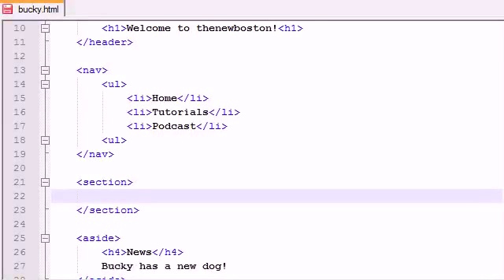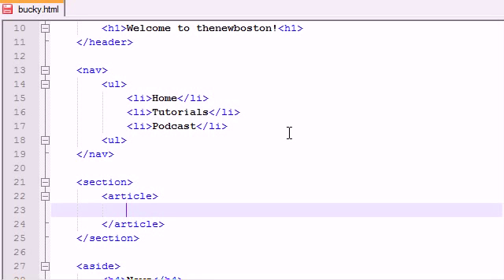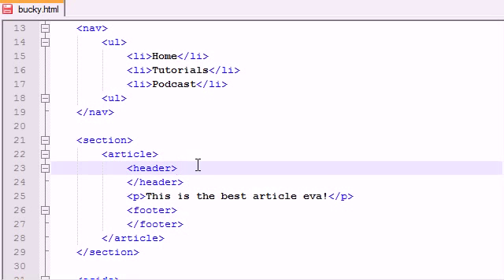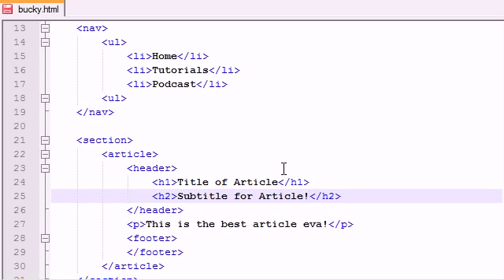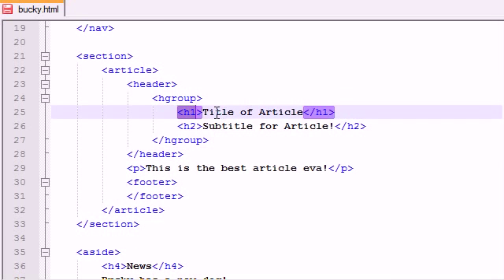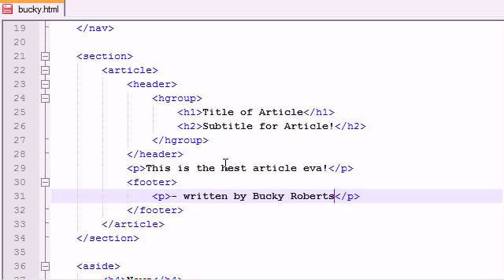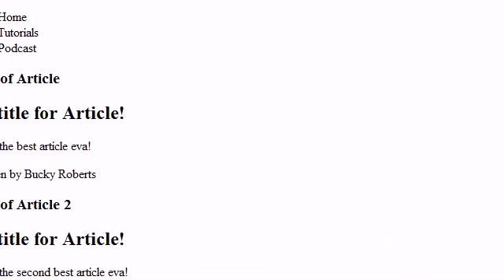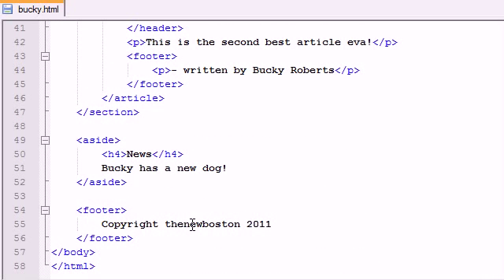HTML5- 4 Adding the Meat!